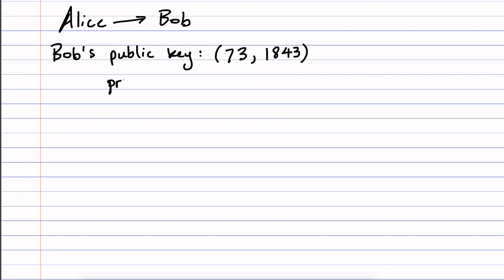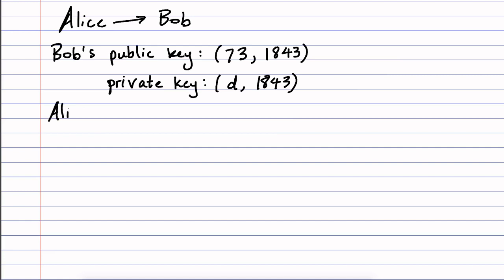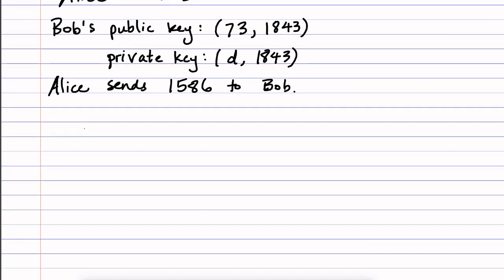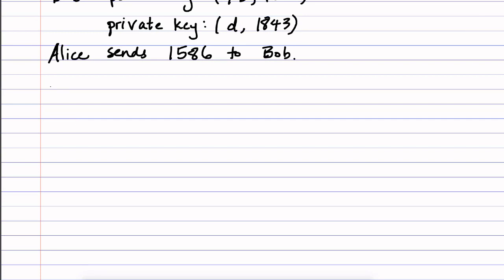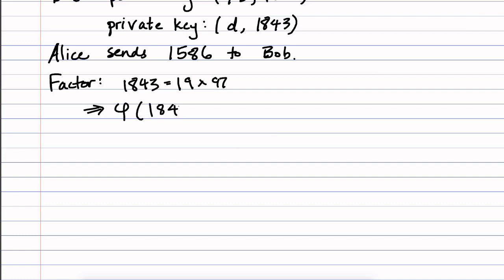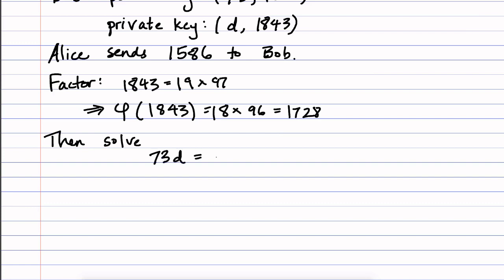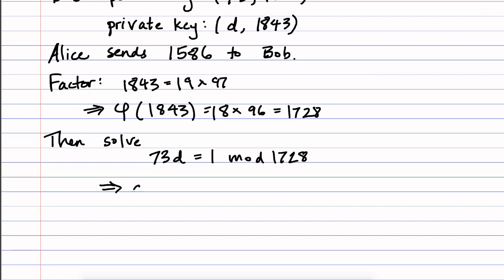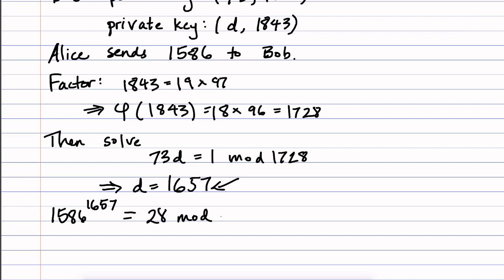Cracking RSA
A simple description of RSA showing why factoring large numbers allows one to crack RSA.